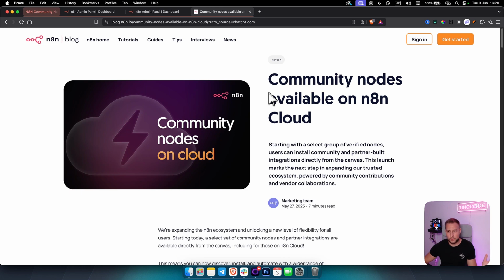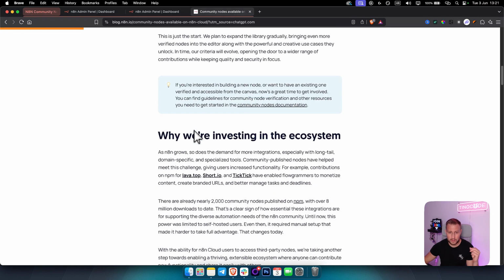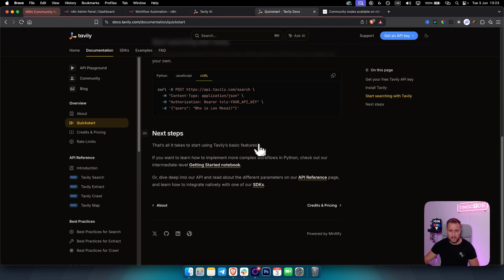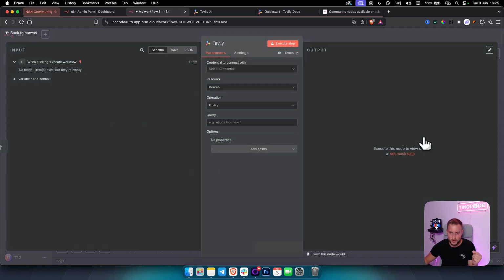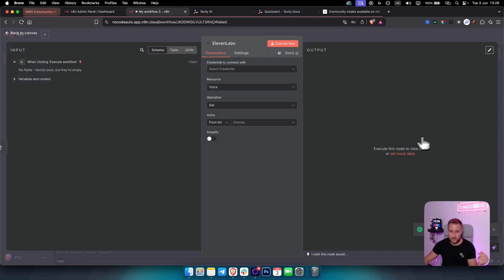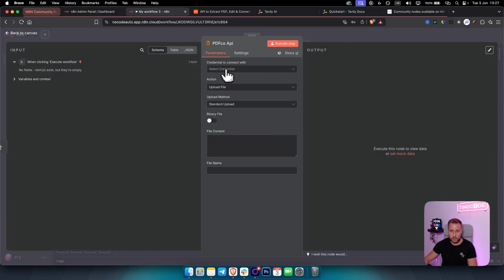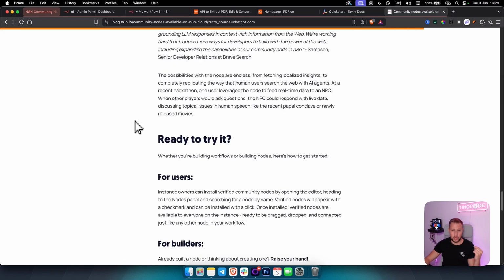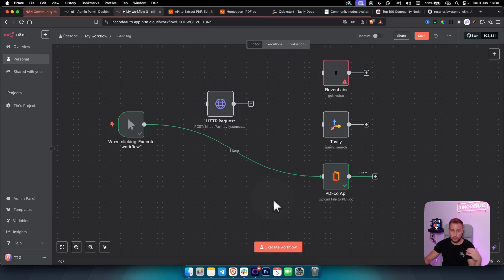n8n NEW Feature Changed Everything (n8n Cloud Community Nodes)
In this video, you'll discover how n8n's latest feature—Cloud Community Nodes—revolutionizes no-code automation by unlocking seamless access to powerful, community-built integrations directly within your n8n Cloud workspace.

What You'll Learn:
✅ Install community nodes in n8n cloud
✅ How to use community nodes in n8n cloud
✅ Explore Verified Integrations
✅ Stay Ahead with n8n